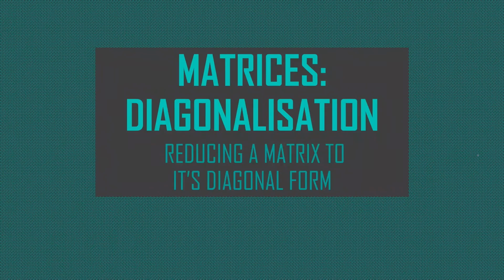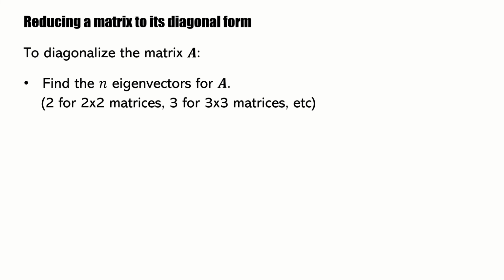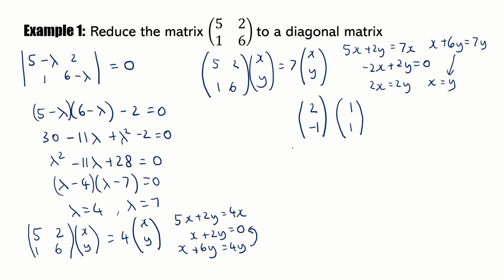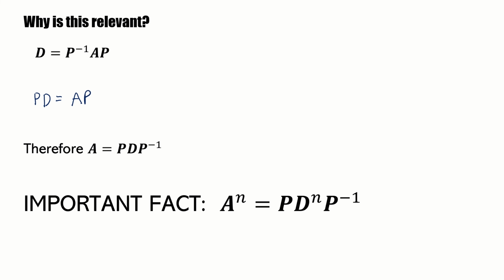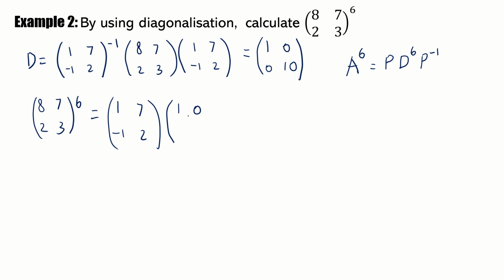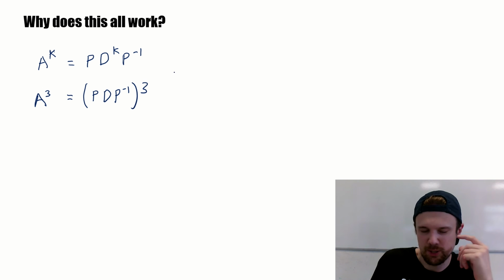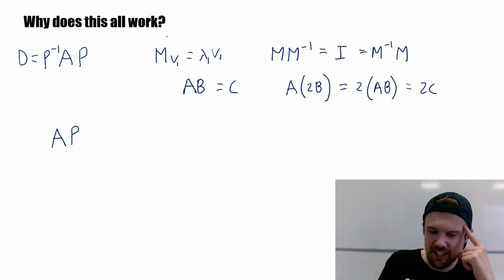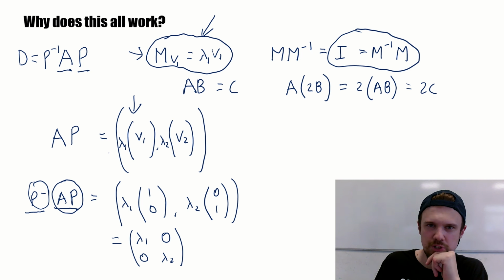Matrices: Diagonalisation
Reducing a matrix to diagonal form.
Content for Further Maths A level:
Pearson Edexcel Further Pure 2 module.
AQA compulsory core content